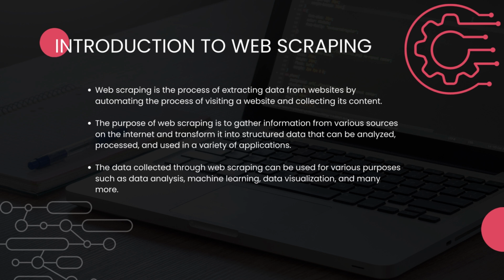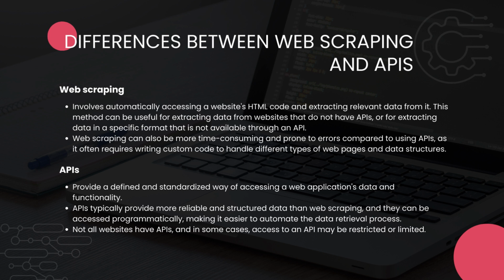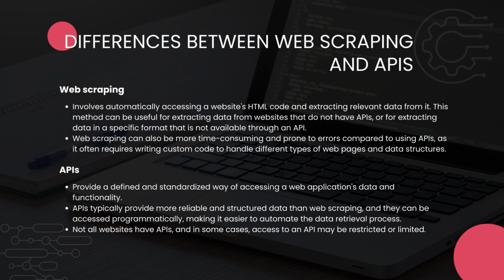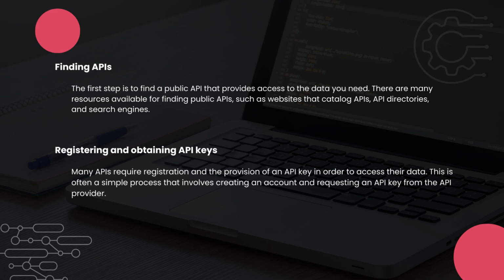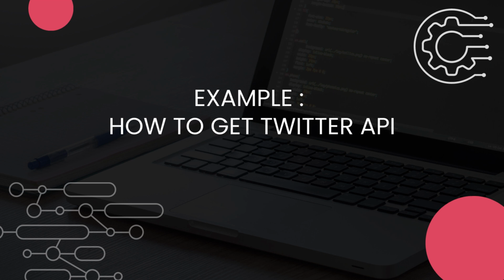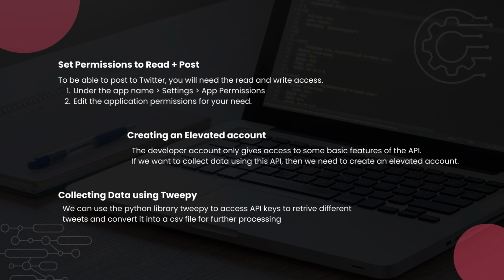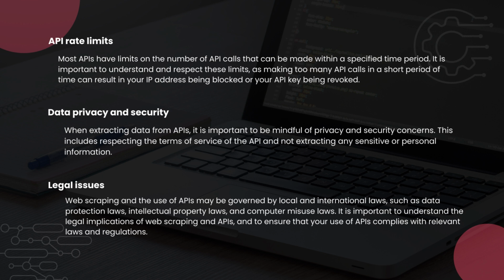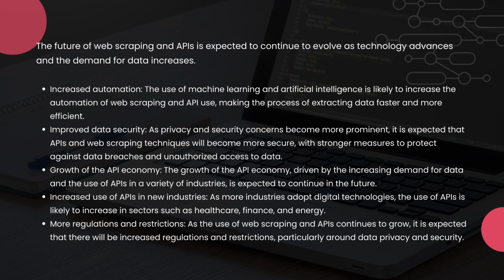Web Scraping from Public APIs By Meenakshi Sajan (MSc Data Science)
Web scraping is the process of extracting data from websites by automating the process of visiting a website and collecting its content. The purpose of web scraping is to gather information from various sources on the internet and transform it into structured data that can be analyzed, processed, and used in a variety of applications. The data collected through web scraping can be used for various purposes such as data analysis, machine learning, data visualization, and many more.